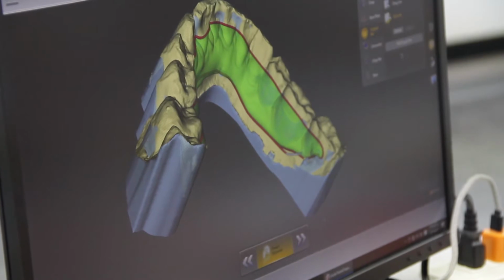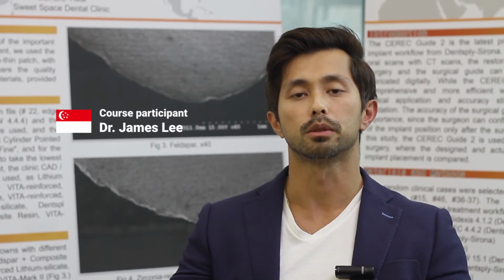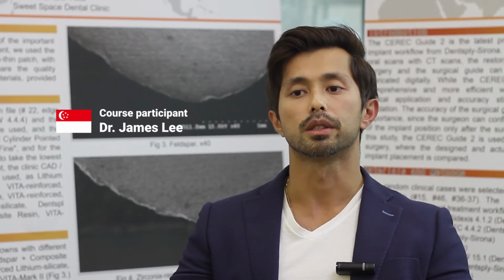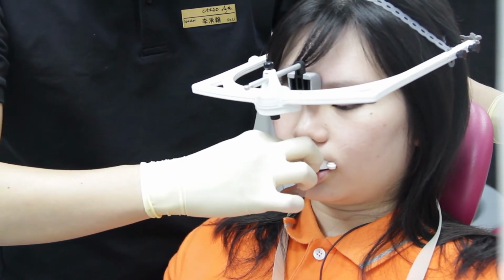CEREC Asia Workshop 『Full Mouth Reconstruction - Throne Concept』- Feedback from Dr. James Lee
🌟感謝 Dr. James Lee 課後心得分享!🌟

全口重建，其實隱藏在臨床許許多多的「簡單」主述裡，如何發現它、認識它、挑戰它、解決它？

CEREC Asia『Full Mouth Reconstruction - Throne Concept』Workshop，完課後，面對嚴重磨耗VD喪失、歪斜咬合平面、缺牙咬合不穩定與深咬等案例，你將不再困擾，並且能運用數位技術以更有效率的方式，成就最高規格的全口重建治療!

🌟Special thanks to Dr. James Lee for sharing the feedback about the Workshop🌟

Full-mouth reconstruction indications are more common than you think, often hidden behind simple chief complaints. The challenge is: how do we find, recognize, challenge and solve them?

CEREC Asia『Full Mouth Reconstruction - Throne Concept』 Workshop.
After this course, you will build the confidence to face severe wear, VD loss, canting occlusal plane, lack of occlusal instability and deep bite, etc. Even better, you will be able to utilize digital technology in a more efficient way.
Then achieve the highest level of full mouth reconstruction treatment!